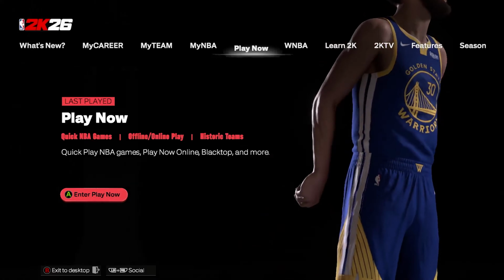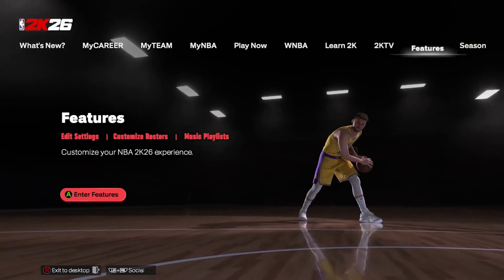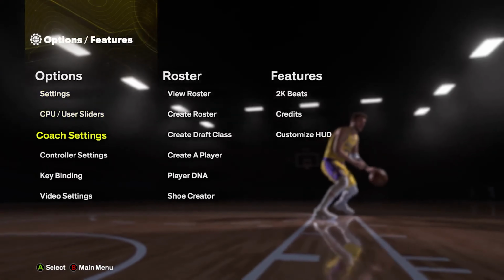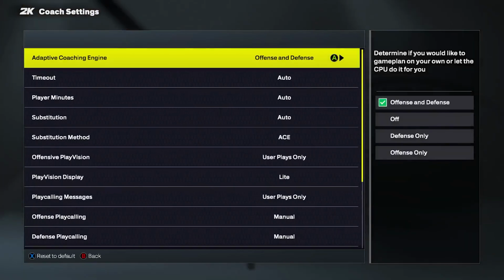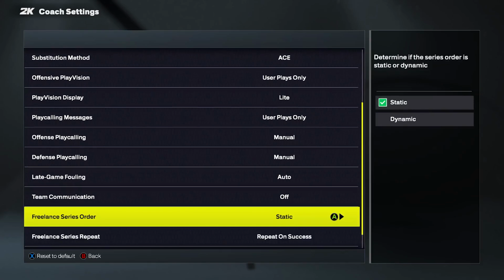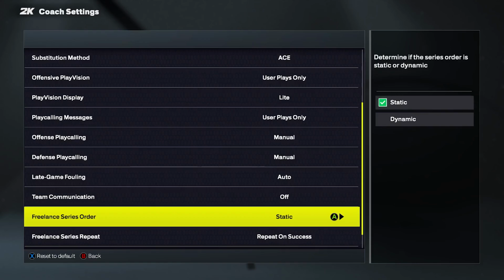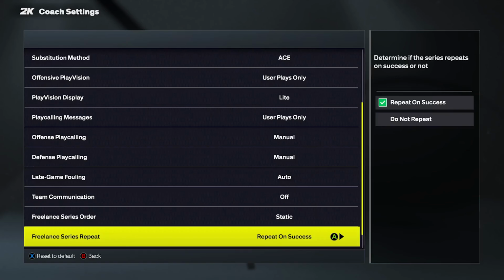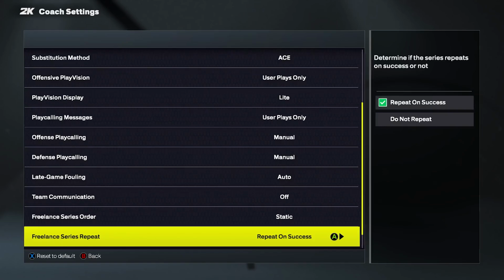How to Adjust Freelance Series Settings In NBA 2K26 - Full Guide